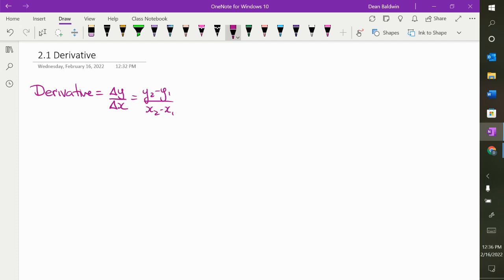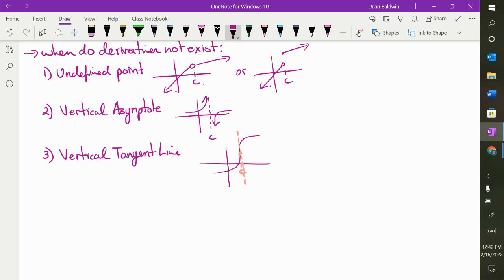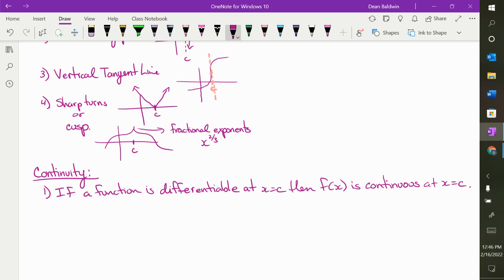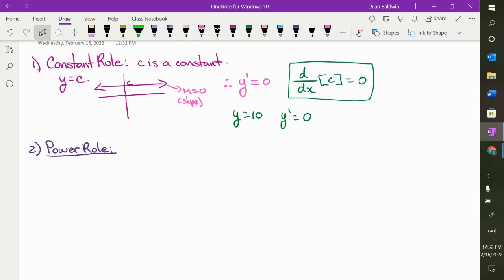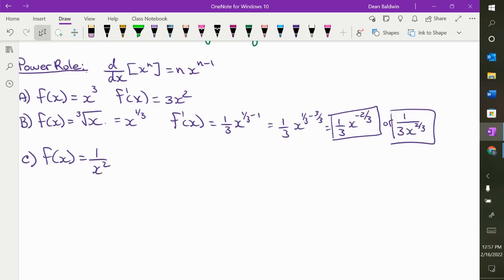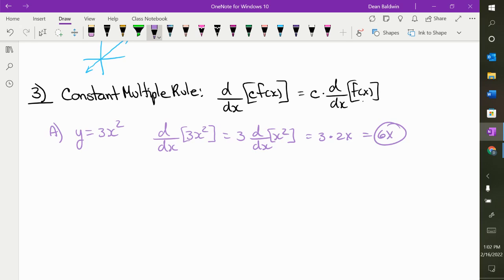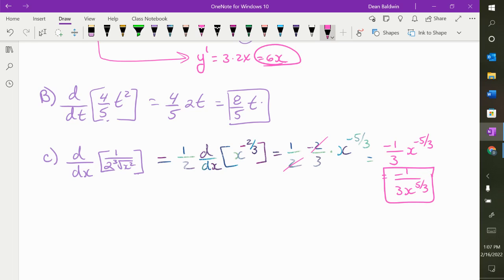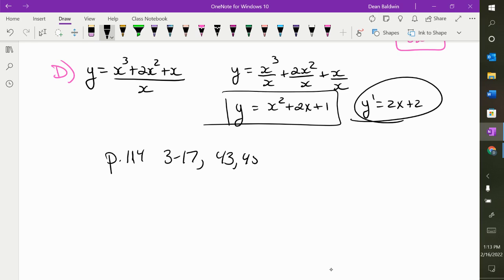2 1 and 2 2 Derivative Rules